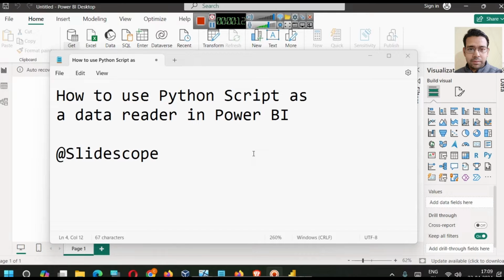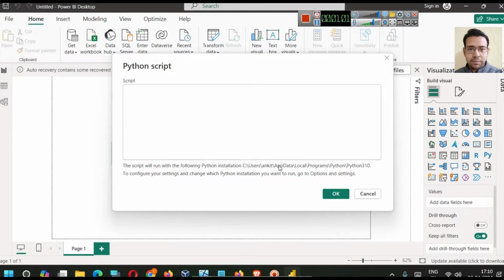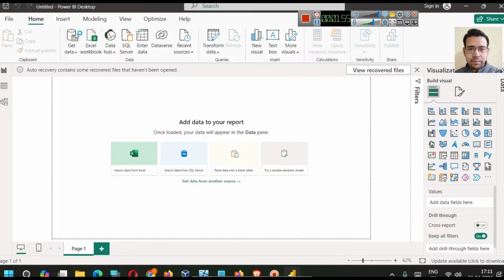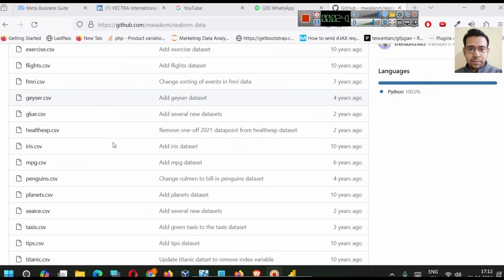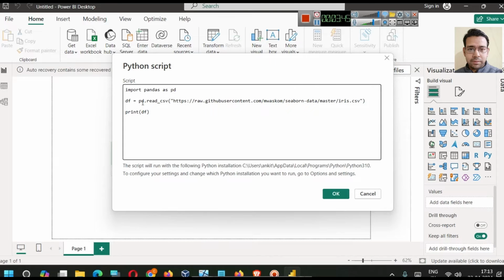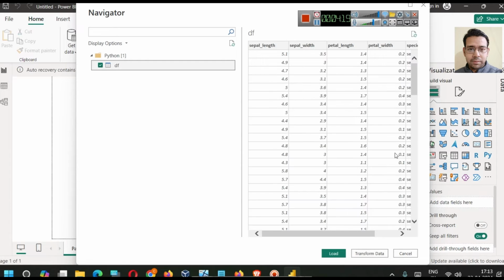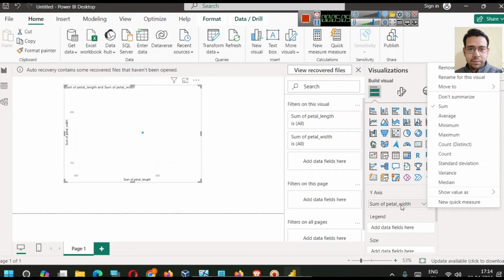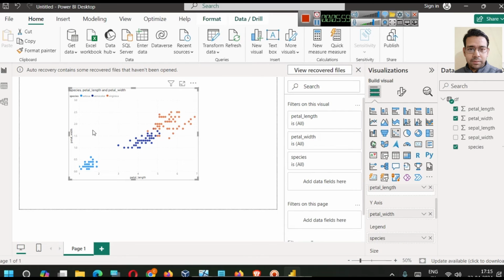Power BI - Read Data with Python Script - Use Pandas to Read Data - English Audio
To get the code and instructions used in this project